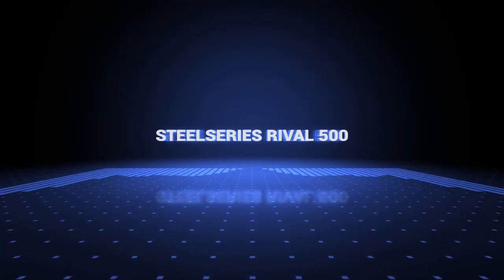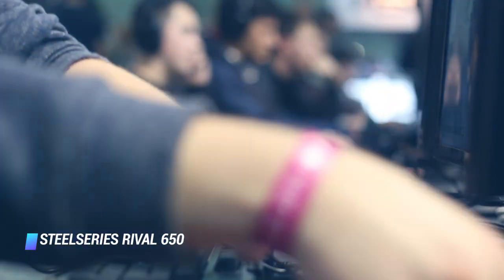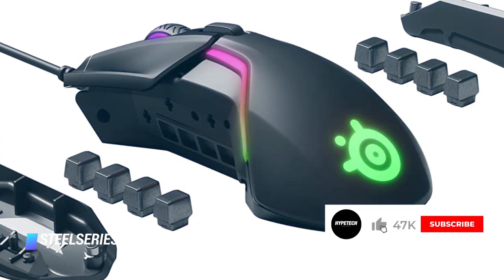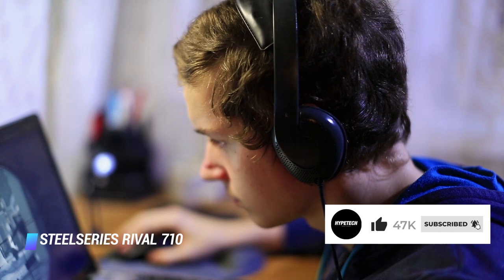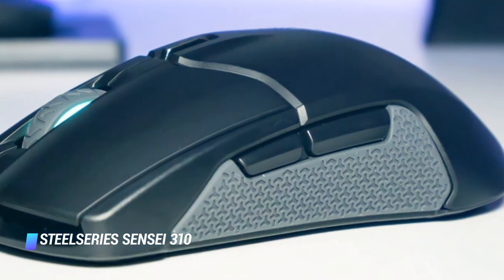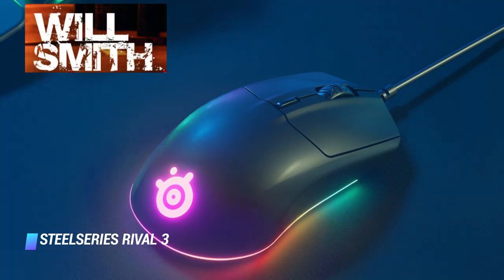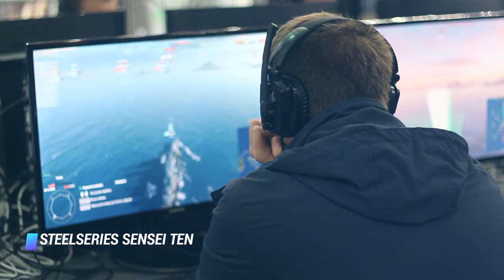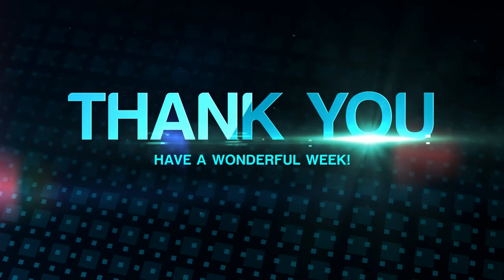Best SteelSeries Gaming Mouses in 2024 - How to Find the Best SteelSeries Gaming Mouse for You?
Top 8 Best Steelseries Gaming Mouses
✨ SteelSeries Rival 500
✨ SteelSeries Rival 650
✨ SteelSeries Rival 600
✨ SteelSeries Rival 710
✨ SteelSeries Sensei 310
✨ SteelSeries Rival 310
✨ SteelSeries Rival 3
✨ SteelSeries Sensei Ten

▬▬▬▬▬▬▬▬▬▬▬▬▬ INFOS ▬▬▬▬▬▬▬▬▬▬▬▬▬

Related Words : best gaming mouse, best fps gaming mouse, steelseries mouse, best wireless gaming mouse, best gaming mouse reddit, best multi button gaming mouse, best wireless gaming mouse 2020, best gaming mouse for warzone, best gaming mouse pad, best gaming keyboard, best gaming mouse under $50, best gaming mouse for fortnite, best gaming mouse for ps4, best gaming mouse under 50, best gaming mouse 2019 reddit, best gaming mouse 2020, best gaming mouse august 2019, best gaming mouse wireless, best gaming mouse under $30, best gaming mouse tomshardware, best fps gaming mouse 2019, best fps gaming mouse 2018, best fps gaming mouse reddit, best gaming mouse 2019, best fps mouse 2019, best budget gaming mouse, steelseries sensei wireless price, steelseries mouse laser, steelseries bungee, steelseries sensei 310 review, smallest steelseries mouse, steelseries rival optical gaming mouse, steelseries mouse not detected, steelseries engine 3 was launched with incorrect parameters, steelseries engine 3 not detecting headset, steelseries keyboard, steelseries headset, steelseries rival, kanna dota 2, steelseries rival 105, steelseries rival 600 software, sims 4 mouse hole, steelseries silent mouse, steelseries 62281, steelseries rival mouse, steelseries engine how to add device, steelseries rival 110, steelseries rival 600, steelseries rival 110 drivers, steelseries rival 310, rival 105, steelseries support, steelseries trackball, steelseries kana, steelseries razer, steelseries 105, steel series kinzu, steelseries sensei raw review, steelseries sensei frost blue, steelseries sensei wireless, steelseries sensei wireless test, steelseries kinzu v2 driver, msi steelseries keyboard driver, steelseries engine 3 not detecting, steelseries engine apps, steelseries arctis 7 drivers, steelseries apex raw software, steelseries software, arctis 7 firmware update, steelseries kana v2 price, steelseries kana v3, steelseries kana 106, steelseries kana v1, steelseries kana dota 2, steelseries kana price, steelseries kana specs, steelseries kana v2, steelseries kana csgo, steelseries kana review, steelseries dota 2 mouse, souris gamer steelseries rival 600, steelseries rival 600 review, steelseries rival 600 weight, steelseries rival 600 price, steelseries rival 600 wireless, steelseries rival 600 amazon, steelseries sims 4 mouse, sims 4 mouse ebay, steelseries sims 4 mousepad, steelseries engine 3 supported devices, steelseries audio visualizer, steelseries rival 100 software, steelseries rival 100 drivers, steelseries apex pro tkl, apex pro tkl release date, steelseries apex 7 tkl, steelseries apex m750, steelseries apex 7 tkl review, steelseries tkl, steelseries apex m750 tkl, steelseries sensei raw - heat orange, steelseries sensei review, steelseries sensei amazon, steelseries sensei laser gaming mouse raw, steelseries sensei raw, steelseries sensei 310, schuco vw touareg (3317094), steelseries rival 300, steelseries - rival 310, rival gaming mice